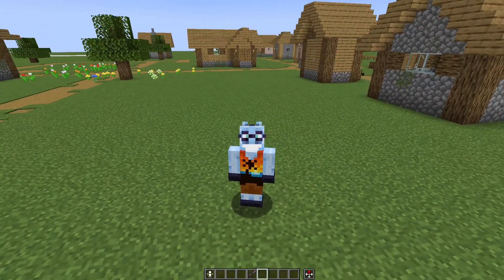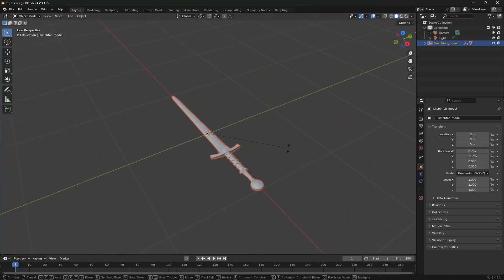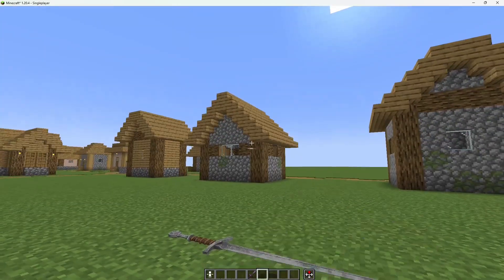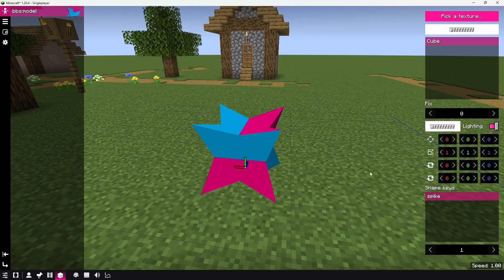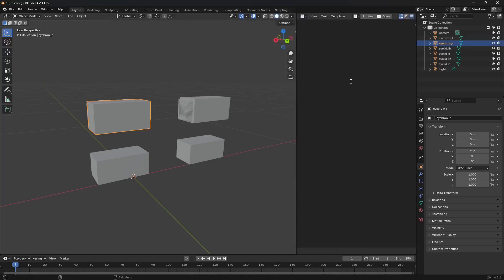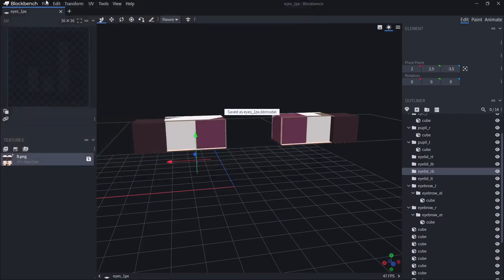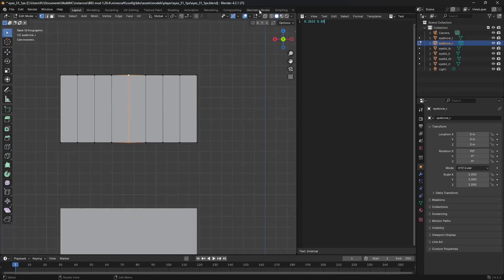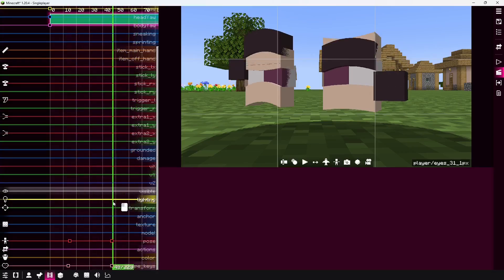OBJ and shape keys — BBS tips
In BBS mod 1.1, basic OBJ and shape keys were added thanks to @FavreMySabre's generous donation! 😊

This tutorial covers how to load basic OBJ models, and how to setup shape keys for OBJ models. If you struggle with Blender part, I recommend you googling Blender crash course tutorial series and watch it.

00:00 — Intro
00:12 — OBJ limitations
01:30 — This isn't a Blender tutorial...
01:45 — Basic import: download glTF model
02:26 — Basic import: importing into Blender
03:26 — Basic import: exporting to BBS mod
04:14 — Basic import: importing texture
05:27 — Basic shape keys: import OBJ
06:27 — Basic shape keys: setup shape key
07:11 — Basic shape keys: limitations
08:14 — Advanced shape keys: intro
08:31 — Advanced shape keys: getting .bbmodel
08:52 — Advanced shape keys: preparing the base OBJ model
09:52 — Advanced shape keys: loading the OBJ model in Blender
10:26 — Advanced shape keys: importing OBJ model
12:40 — Advanced shape keys: combining OBJ model with BBS model
13:54 — Advanced shape keys: making shape keys
17:26 — Advanced shape keys: checking result
18:06 — Advanced shape keys: animating shape keys
19:03 — Outro